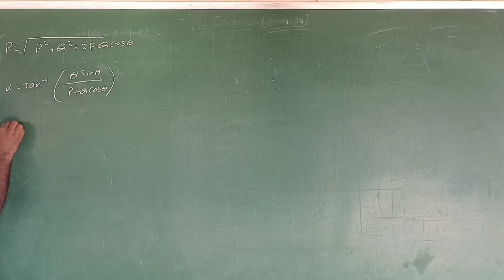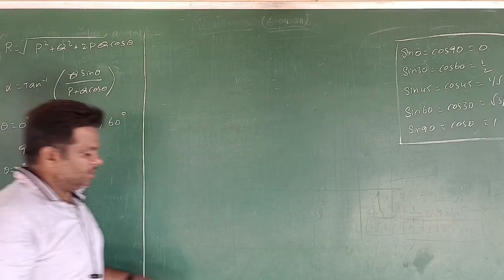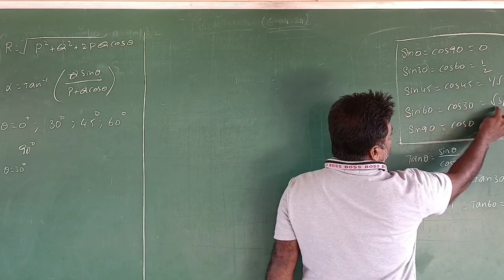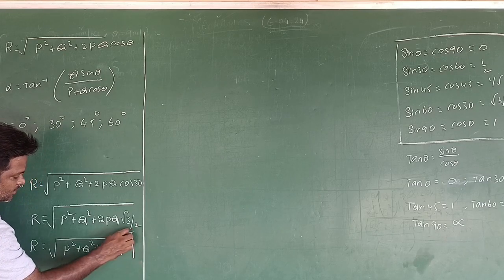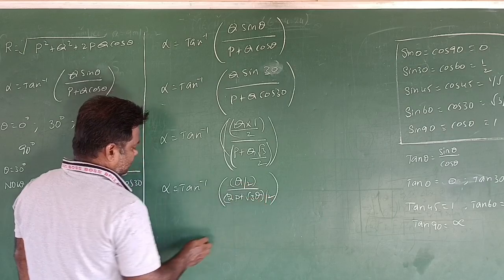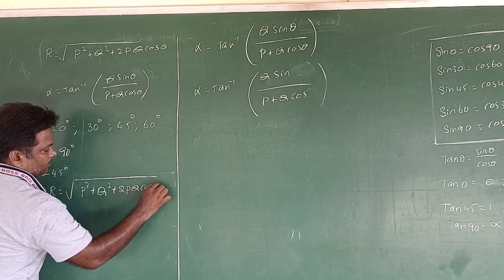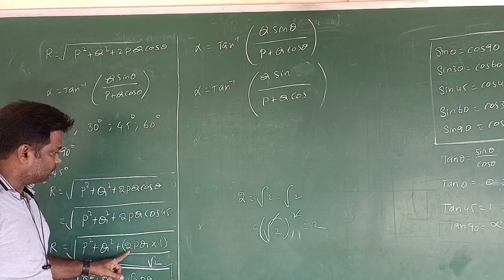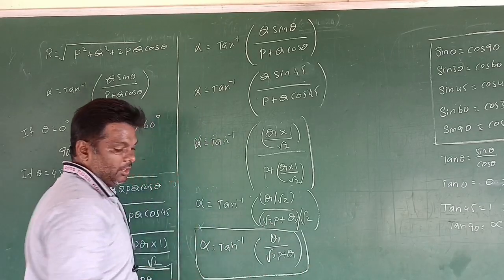Basics in Mathematical Physics IIT foundation - 8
Resultant magnitude and direction